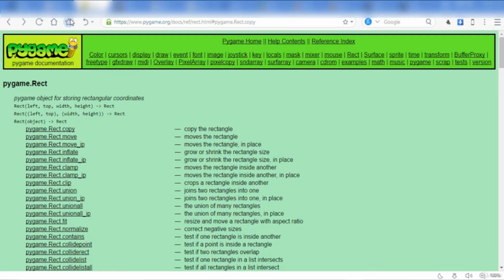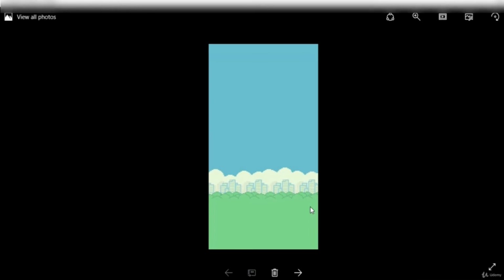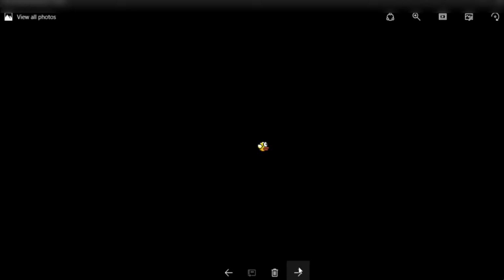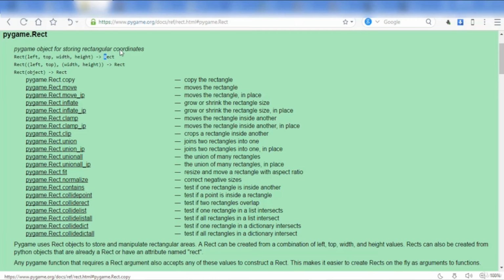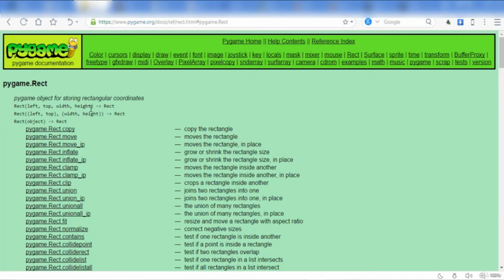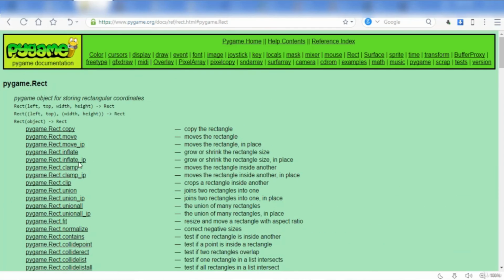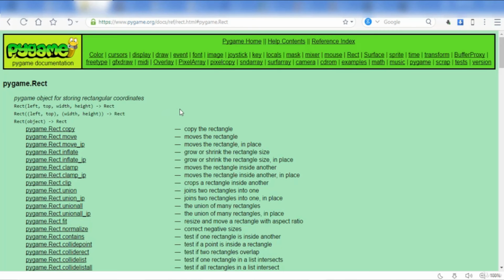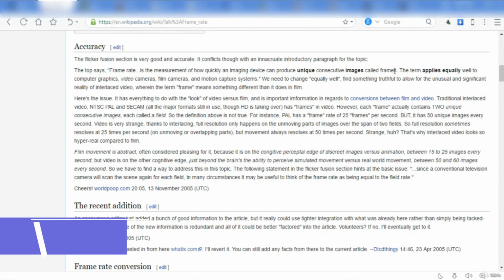Flappy Bird Game in Python #2: Before Coding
Can you make Flappy Bird in Python:

Here, we will build our own Flappy Bird game using Python. We will be using Pygame(a Python library) to create this Flappy Bird game. Pygame is an open-source library that is designed for making video games. it helps us to create fully-functional games and multimedia programs in python.